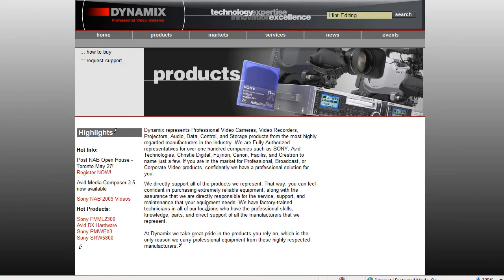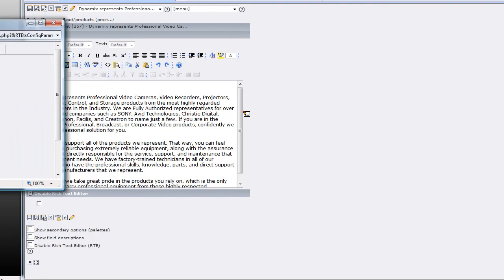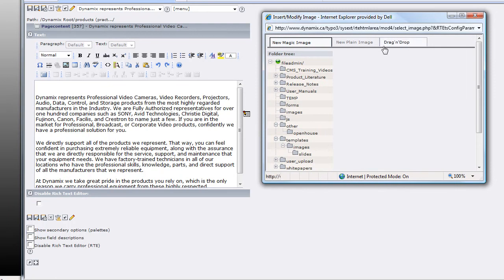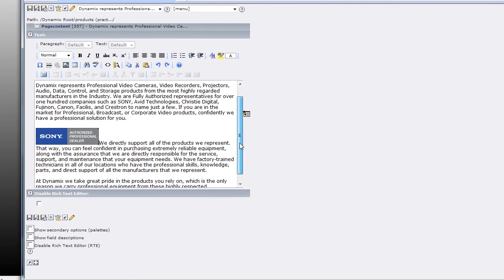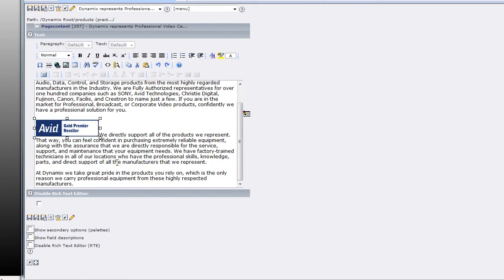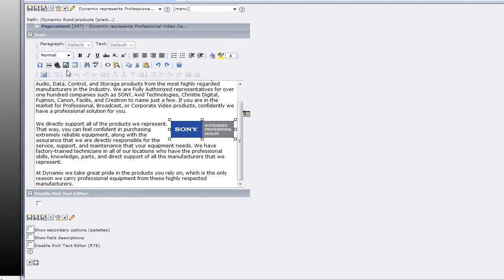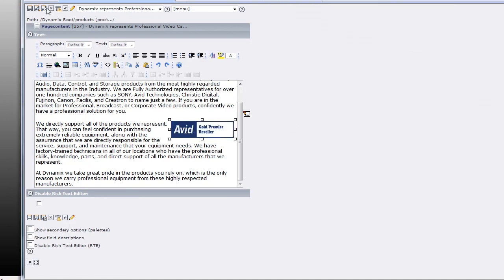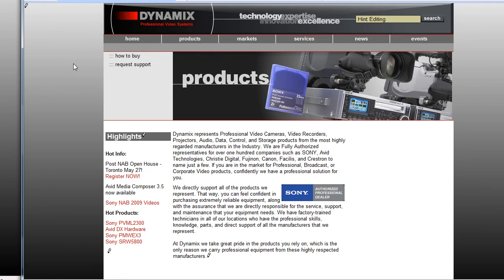Adding Inline images into the Rich Text Editor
Adding inline images in the rich text editor

Demonstrating:  TYPO3 cms, rich text editor image insertion